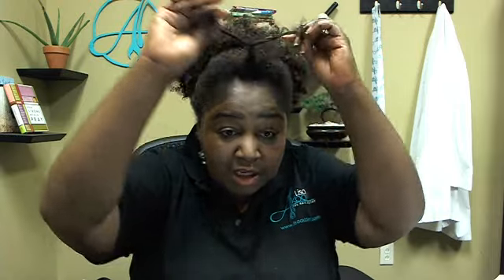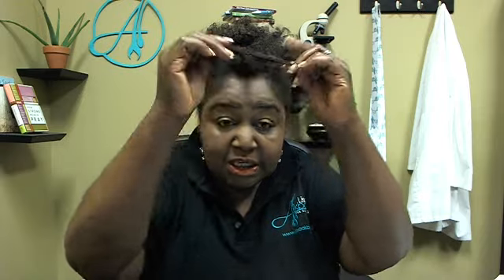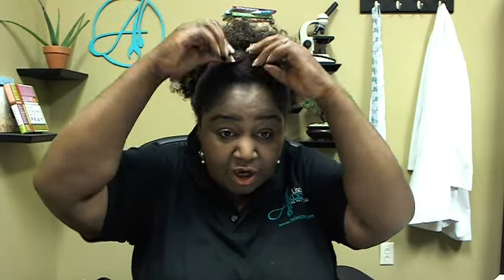Ask the Hair Doctor 7-27-11 part I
Click "show more" to jump to specific questions!!
Lisa Akbari begins her new series: Ask the Hair Doctor!

0:15 I'm just learning how important it is to keep your natural hair stretched to minimize tangles and knots. I'm not the best braider or twister; what other ways can I keep my hair stretched with having to pay someone to braid my hair weekly?

1:35 First let me start by saying thank you for sharing valuable information! 3 questions:  I have heard you mention jojoba oil, and mink oil, what are your thoughts on Lanolin as a possible sealant? My second question 2:30 is, can shampoo's containing phosphates be considered clarifying shampoo? My last question 4:07 , I like to use henna every 3 to 4 months, just to give my hair a little color and to make it stronger, I am always careful to rinse thoroughly and deep condition their after, because of the color deposits left by the Henna, should I be concerned with excessive dryness going forward or should I just pay attention to the delicate protein & moisture balance for my hair. I think I know the answer to this one. Your thoughts?

5:27 Hello! I am all natural but last summer I would blow-dry and flat iron my hair almost every day. Of course my hair broke off and was every damaged so I got it cut. Now I stopped using heat only about once a month, and I can feel that the right side of my hair is thinner than the left. How could I get the right side of my hair think and healthy again? And how do I gain and keep my length?

7:11 Hello Dr. Akbari and thank you for taking the time to educate us with your youtube series! I was wondering if you felt that there are any ingredients that are terrible and an absolute NO NO in hair products (maybe wax or certain cones or something like that). If so, what would they be?

10:20 Also, your product line is promoted as being for any ethnic background, any hair type and any hair texture. I didn't think there was a product or product line that was "universal" and met the needs of every head of hair in a "one size fits all" way. I always thought that finding hair products was trial and error because not all products work for all people. Can you explain how your line claims to be the "one size fits all"?